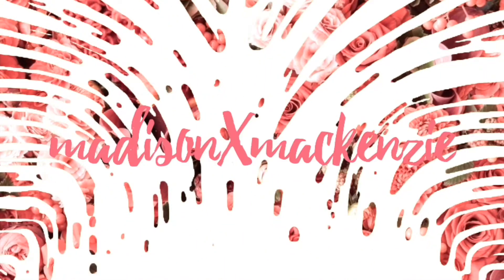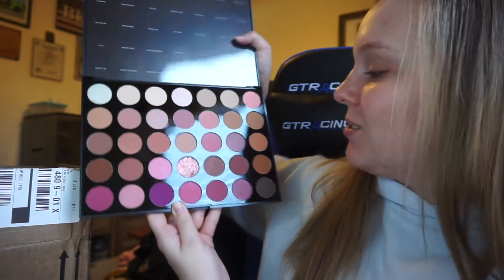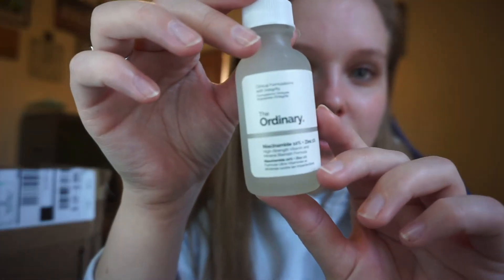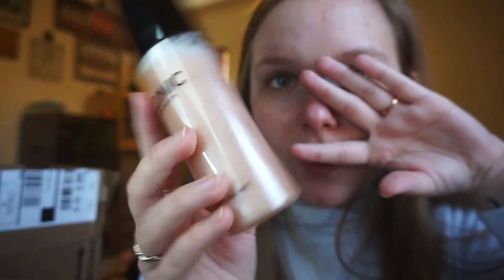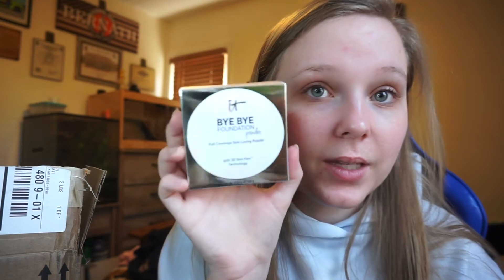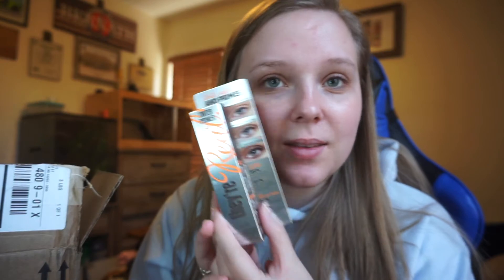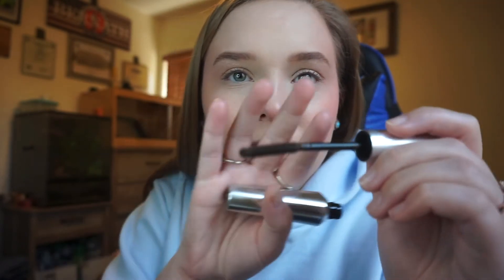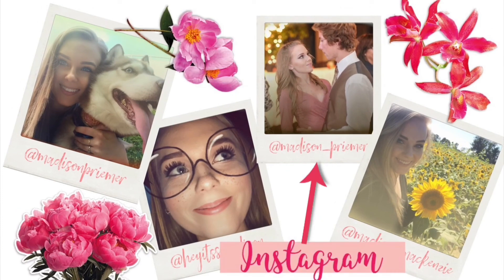Ulta Haul! // shopping haul // makeup haul // full face of first impressions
💓 All music is from one of the artists below 💓